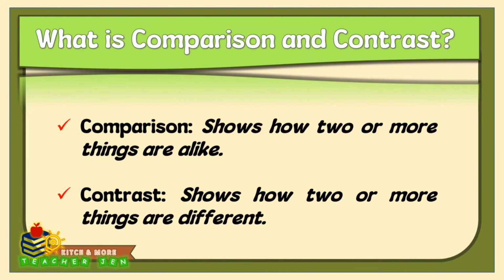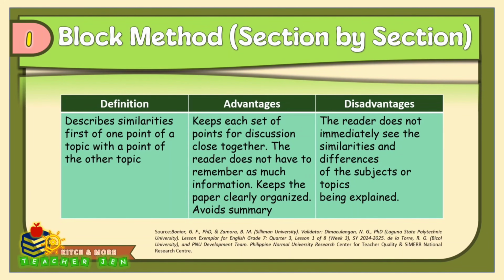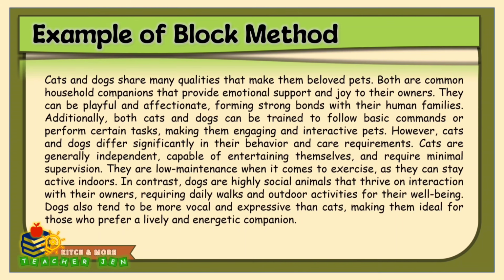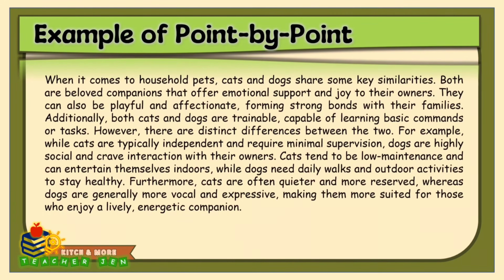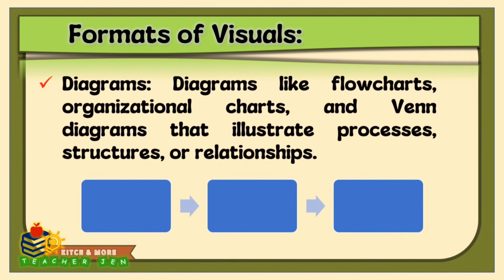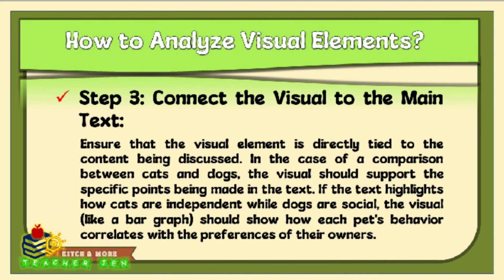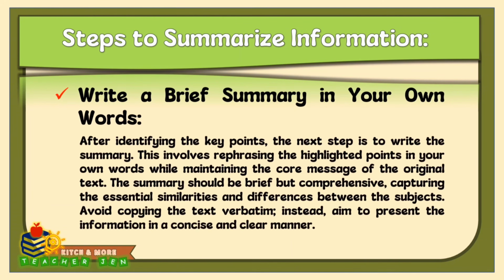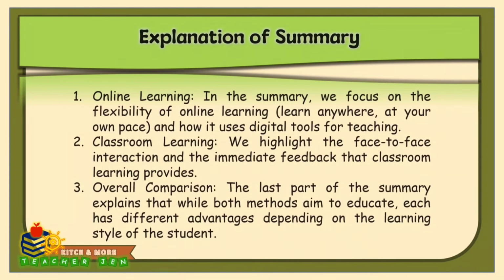COMPARE & CONTRAST TEXT STRUCTURE| ENGLISH 7 | QUARTER 3 | Week 3 | MATATAG Curriculum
COMPARE & CONTRAST TEXT STRUCTURE |  | ENGLISH 7 | QUARTER 3 | Week 2 | MATATAG Curriculum

Hello everyone! Welcome to Kitch & More! We are now in Quarter 3 Week 3 of English 7 in Matatag Curriculum. In today’s lesson, we’ll explore the topics on Understanding Comparison and Contrast text structure, Analyzing use of visual elements in informative texts, and Summarizing significant information in a comparison-contrast essay.

Love,

Teacher Jen